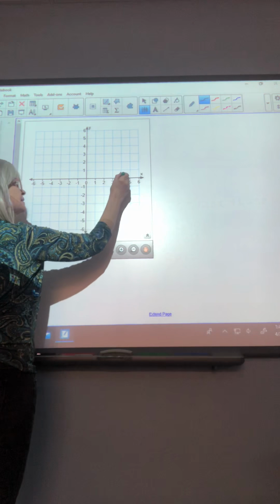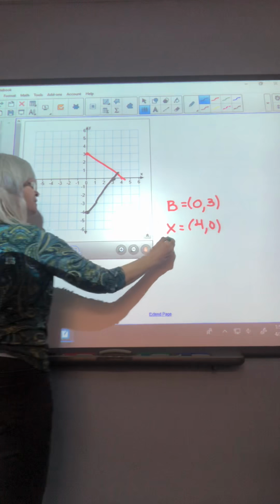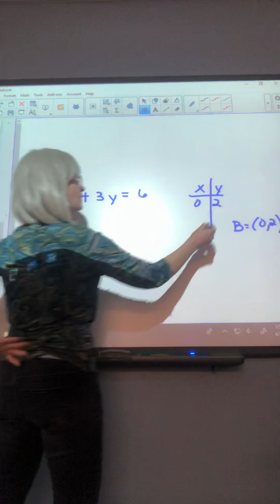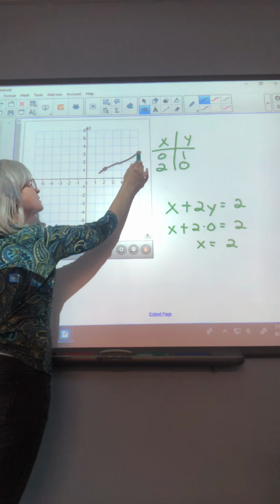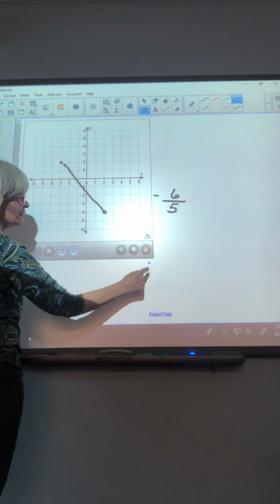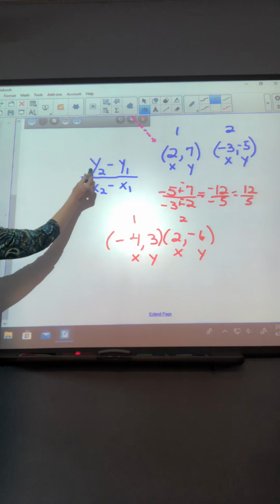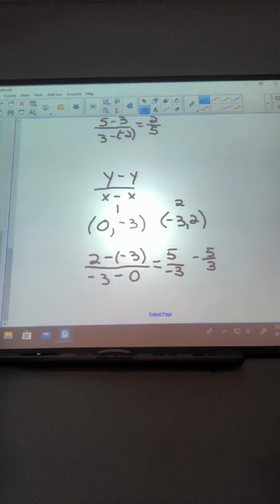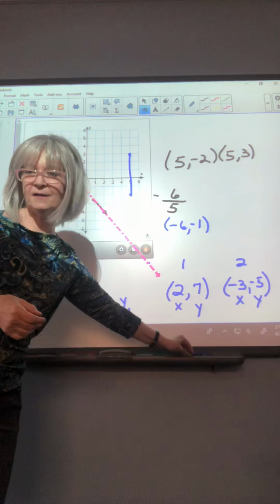Mat 050 Graphing 4